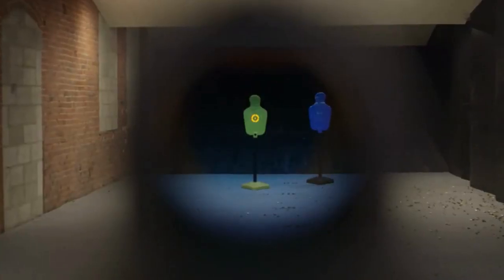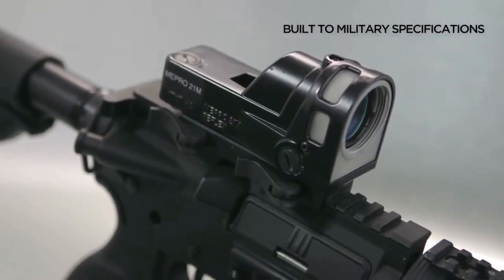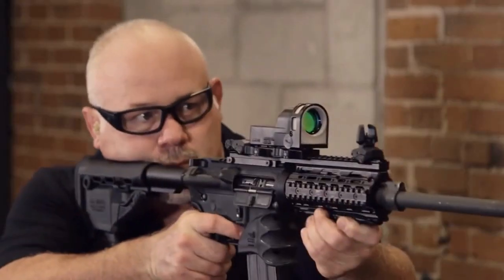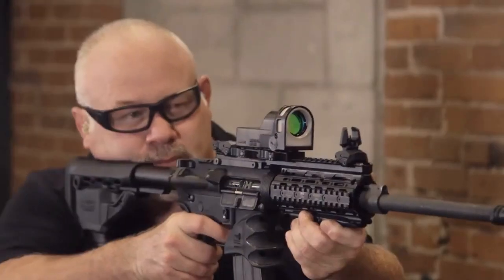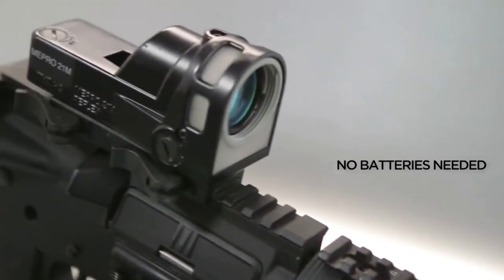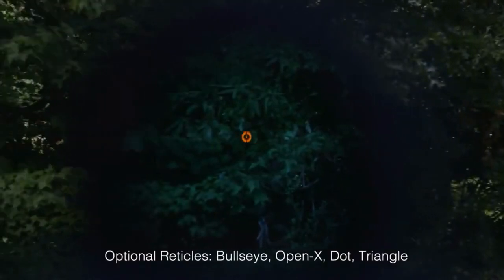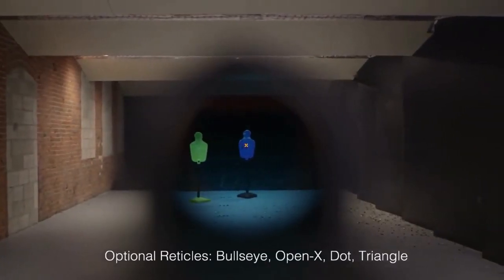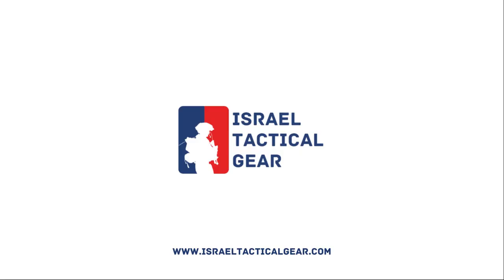Meprolight M21 Reflex Sight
The Mil-Spec Mepro M21 Self-Illuminated Reflex Sight is used and trusted by militaries and law enforcement agencies worldwide. It is specifically unique in that no batteries are needed. Illumination of the point of aim reticle is achieved by a fiber optic collector system during the day and by a miniature self-powered tritium light source at night. A large 30mm display window allows the shooter to keep both eyes open for better battlefield situational awareness. The shooter has the option of five reticles—4.3 MOA dot or 5.5 MOA Triangle, Bullseye, and X. Day or night, no matter the weather conditions with the M 21, it is always on and always ready.